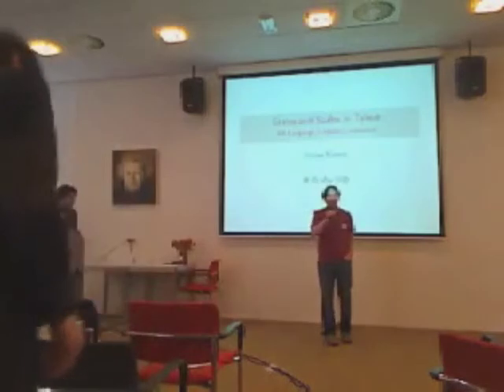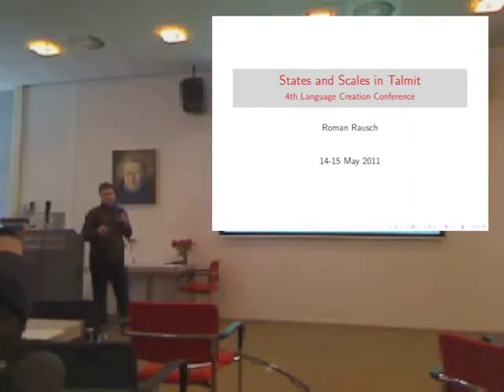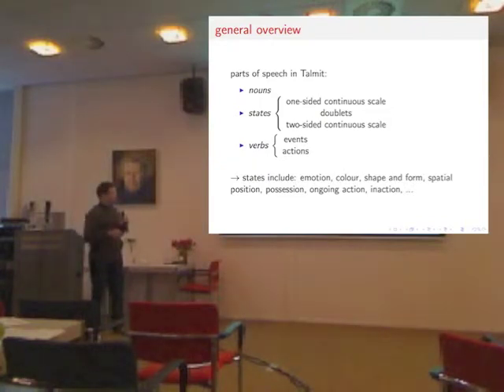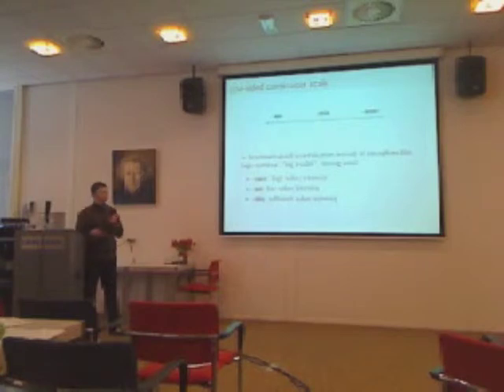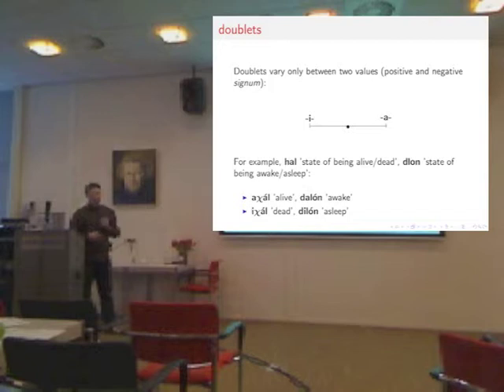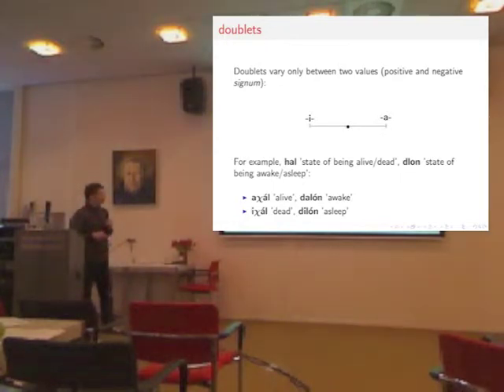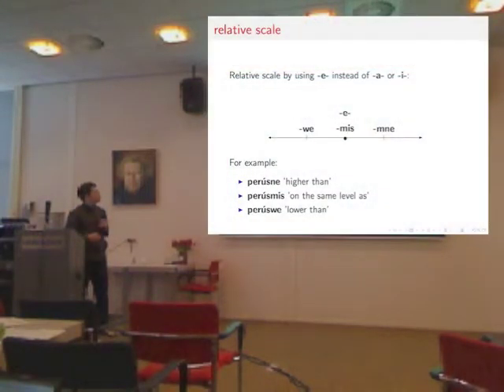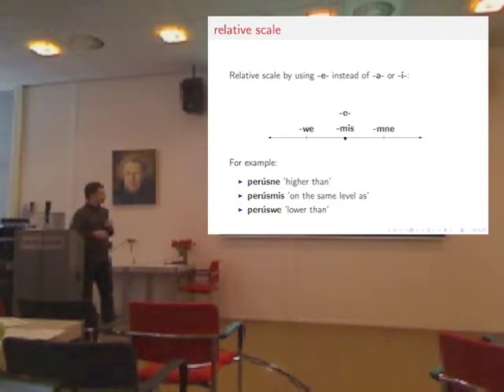LCC4 - Roman Rausch - States and Scales in Talmit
LCC4 - Roman Rausch - States and Scales in Talmit. Talk given at the 4th Language Creation Conference, May 15, 2011.